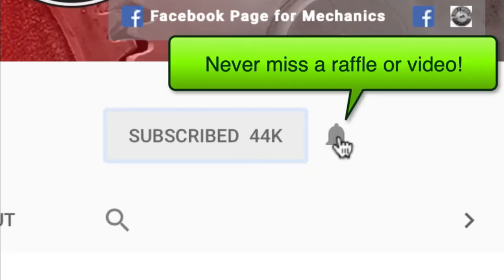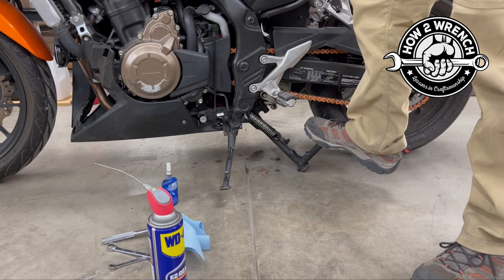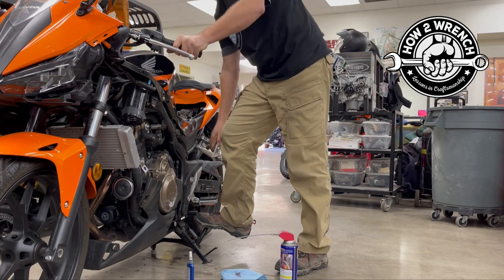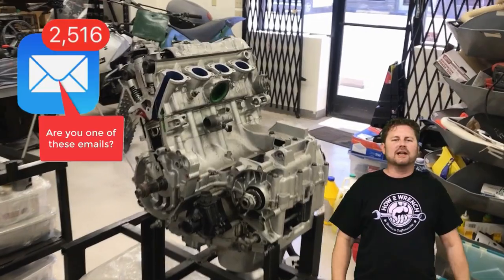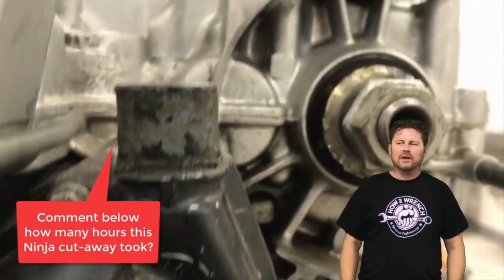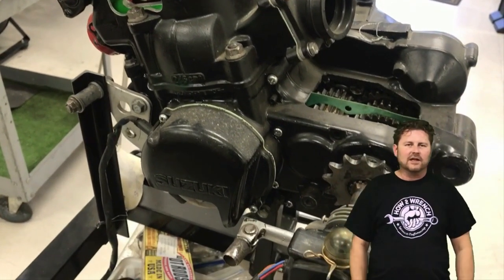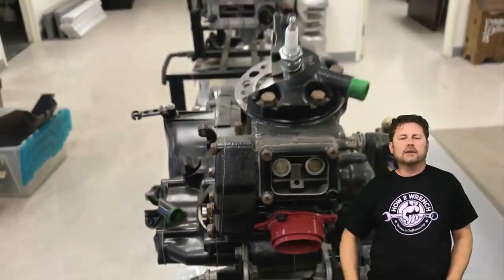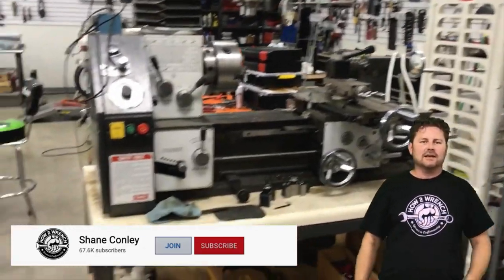Motorcycle centerstand the easy and confident way to use!. How to use a motorcycle centerstand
In this video, I show how to get a motorcycle up onto the centerstand the easy and confident way. No more fear or dropping your bike…hint hint for your new shop techs too…
Keep Wrenching,
Shane Conley
Instructor/Motivator/Motorcyclist